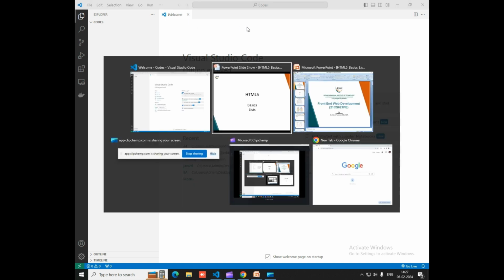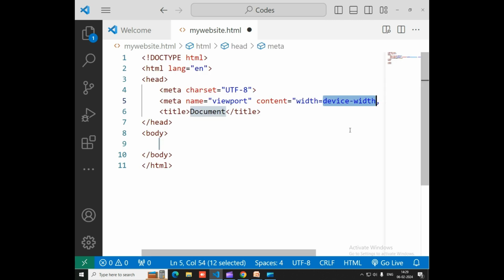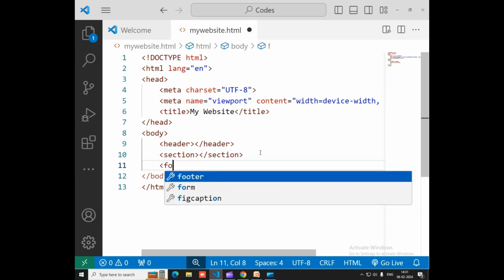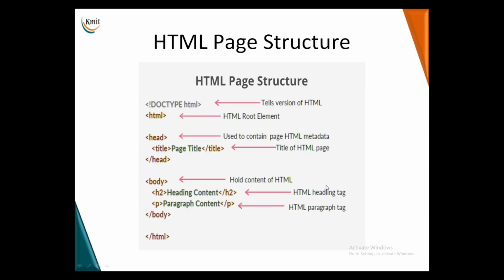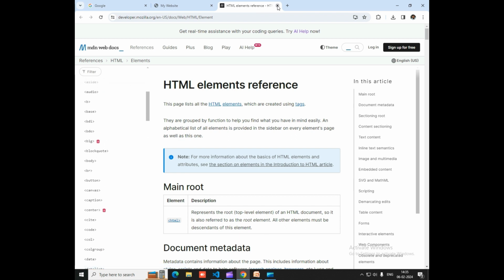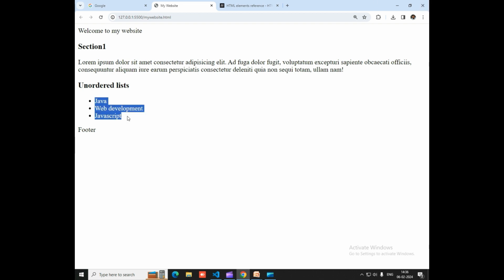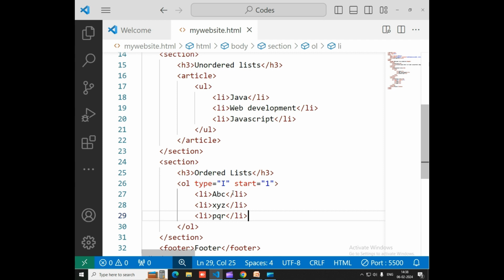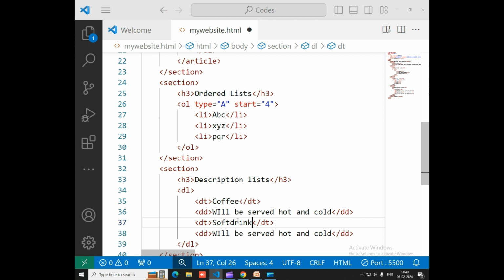Unit -1_HTML5 Basics, List